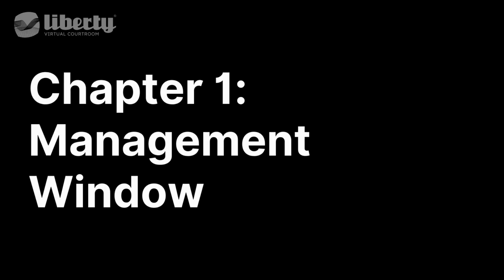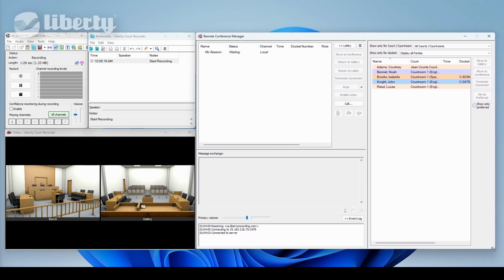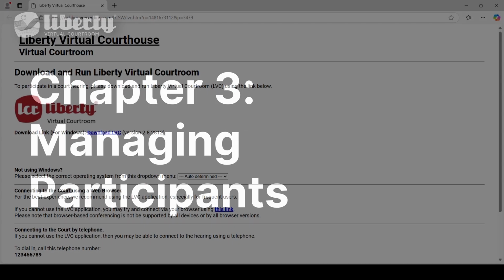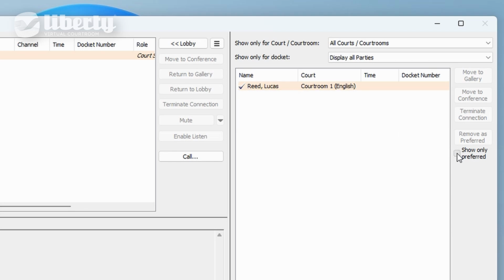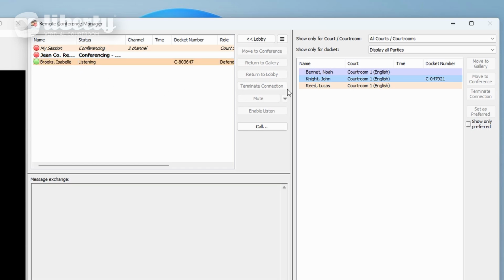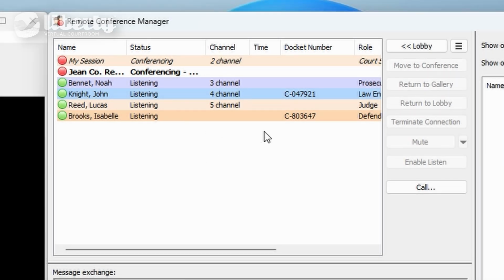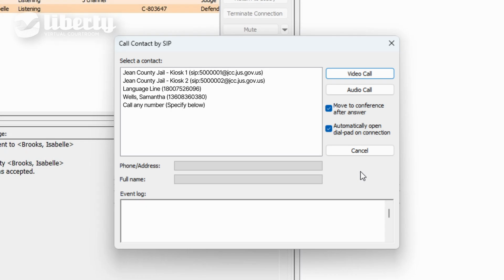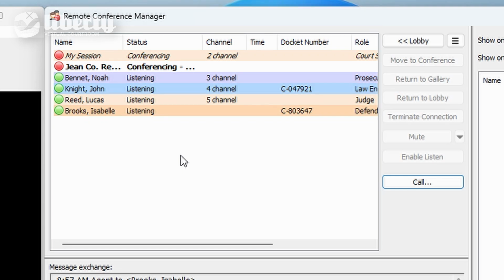Tutorial: Liberty Virtual Courtroom - Conference Management Window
In this tutorial, you’ll learn how to use the Conference Management Window in Liberty Virtual Courtroom. Discover how to manage participant roles, move individuals between breakout rooms, and place direct calls to keep your courtroom running smoothly. This quick guide will help you confidently navigate and control every aspect of your virtual sessions.

This video includes licensed images and stock footage sourced from Canva.com, used in accordance with Canva's Content License Agreement. All visual elements have been appropriately licensed for inclusion in this project. For more information on specific content licensing, please refer to guidelines at Canva’s Licensing Terms.